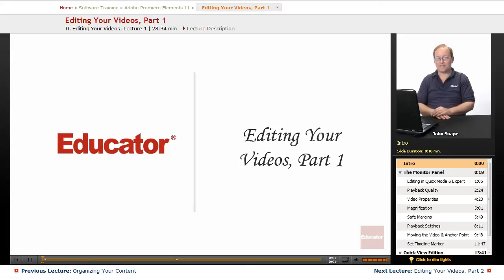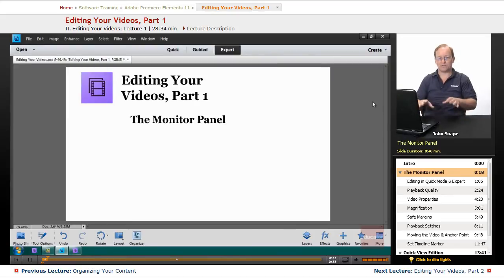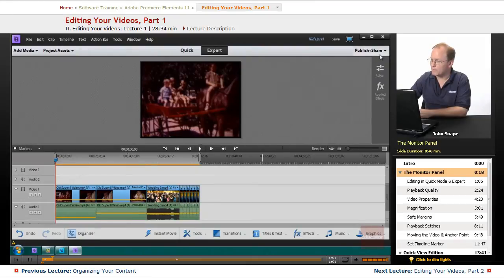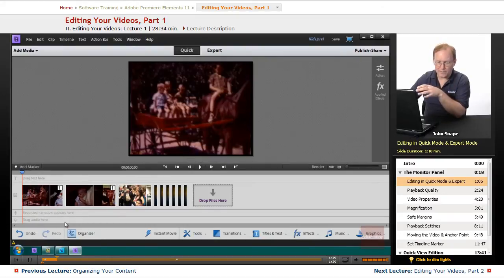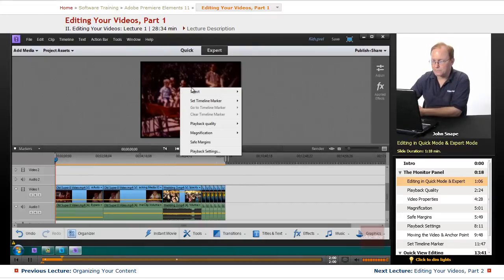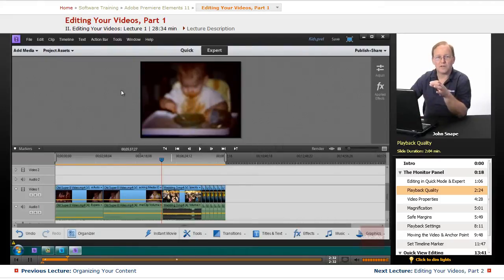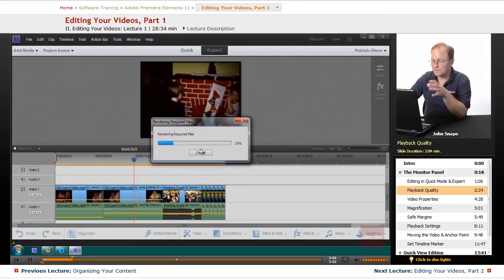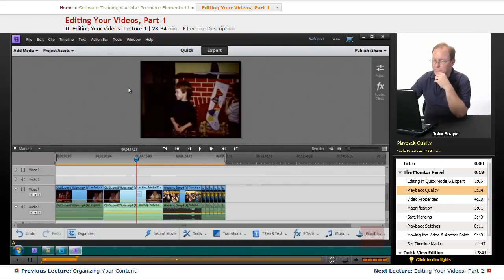"Editing Your Videos" | Adobe Premiere Elements 11 with Educator.com